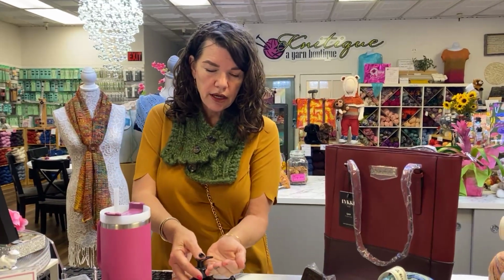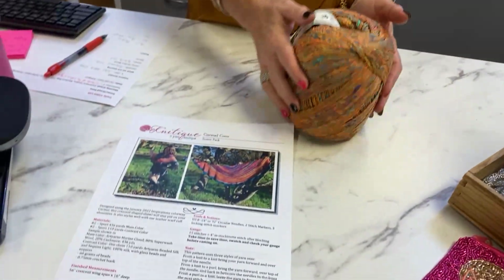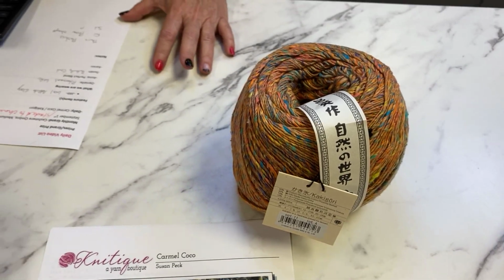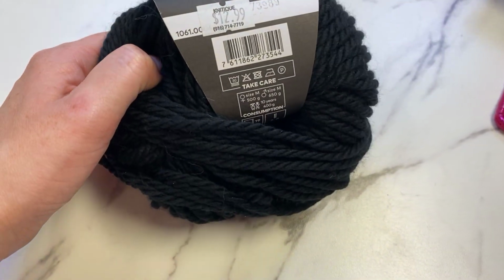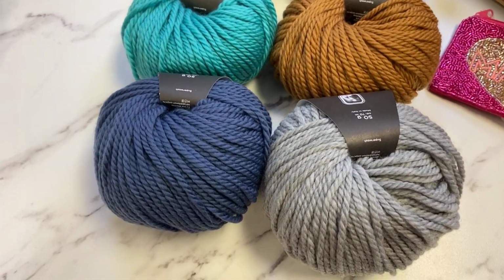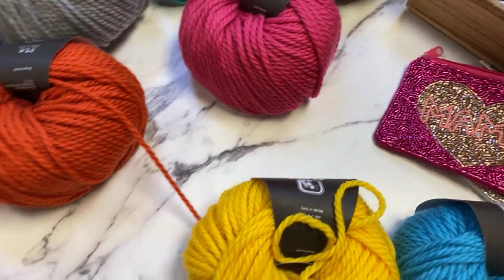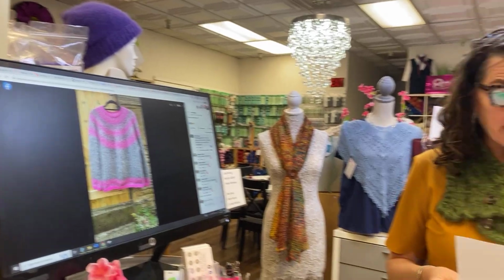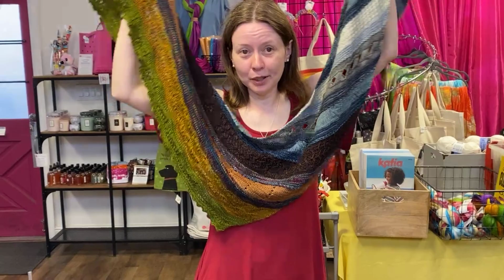🧶Indulge in crafting perfection with Glory from Wool Addicts by Lang Yarns.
Cherished by knitters and crocheters alike, this yarn delights with warmth, softness, and luxury. Elevate your projects, whether cozy sweaters, delicate scarves, or intricate shawls. Unleash creativity and comfort in every stitch. Experience Glory's exquisite qualities today!

Also, we are live on Zoom Tue & Wed each week from 3-4 pm Pacific

Monthly Grand Prize
Lyra Project Tote

Daily Prize
Carmel Coco

What are we Wearing
Danielle
The Fisherman's Wife (Knit Version)

Anna
Perfect Blend

Susan
Butterfly Cowl

Today's Featured Items
Glory - Wool Addicts

Knitique Exclusive Items
Linen Whisper - Belle Laine

Our classes are recorded. Therefore, even if you cannot attend the scheduled session, you need not worry; you can still learn and gain all the knowledge and techniques covered. We will send you a recording link after the class concludes, which will be delivered to your inbox.